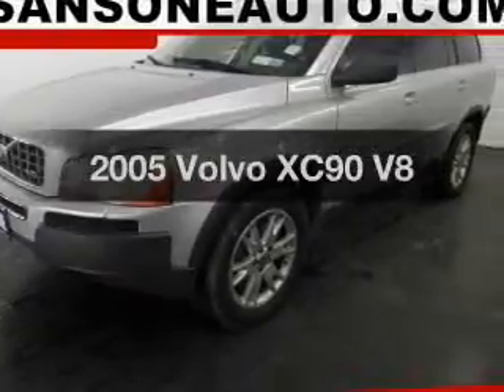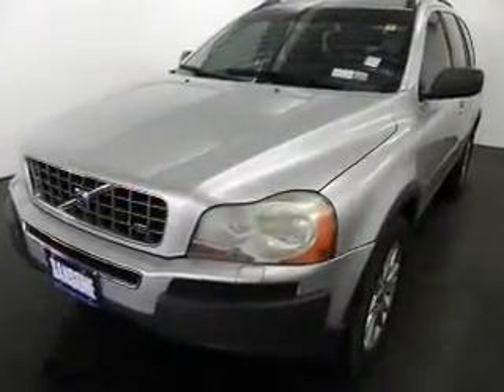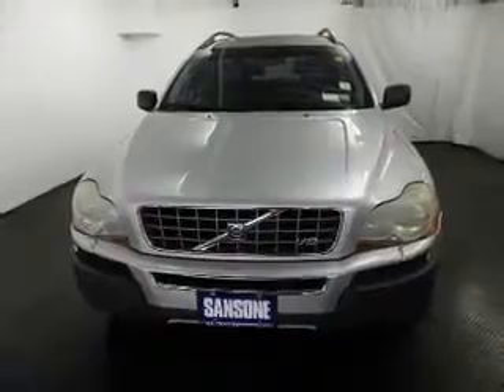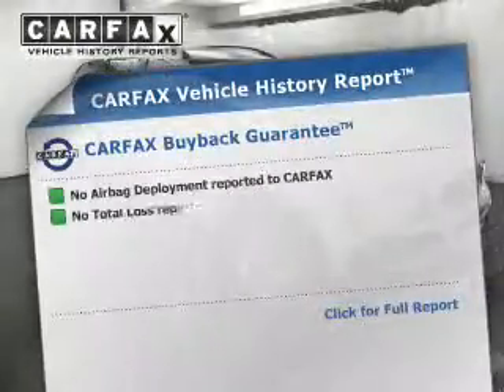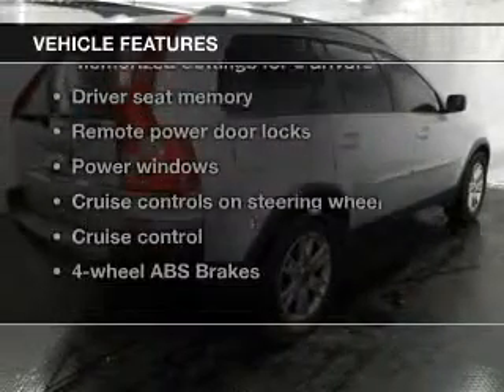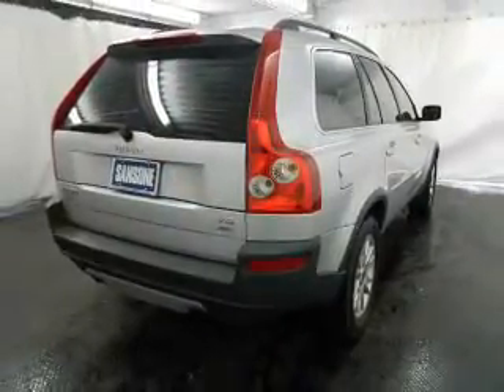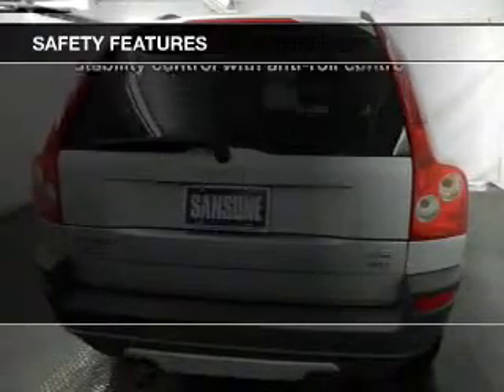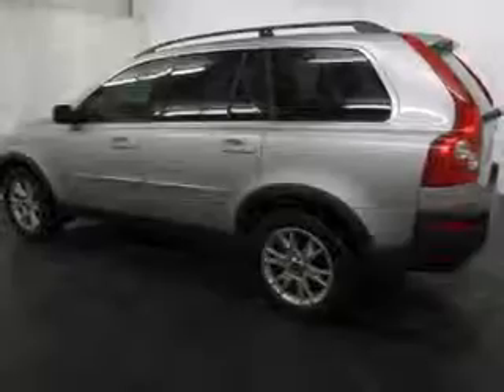2005 Volvo XC90 - Avenel New Jersey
Year: 2005
Make: Volvo
Model: XC90
Trim: V8
Engine: 4.4 liter 8 cylinder 32 valve
Transmission: 6-Speed Automatic
Color: Silver
Mileage: 101865
Address:
90-100 Route 1 North